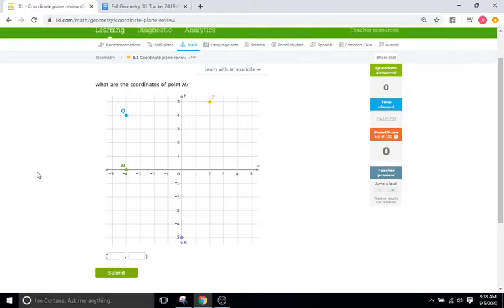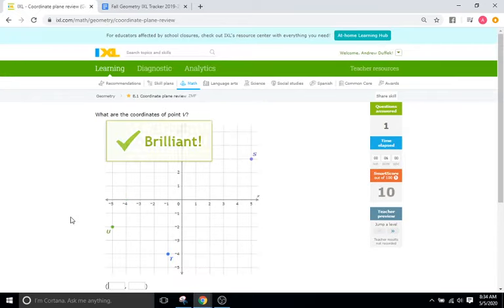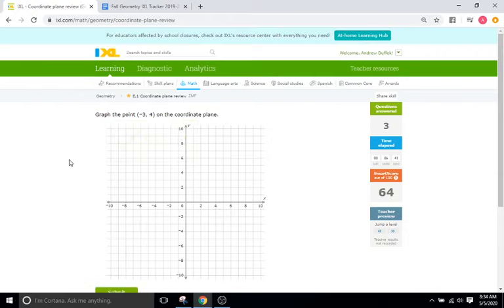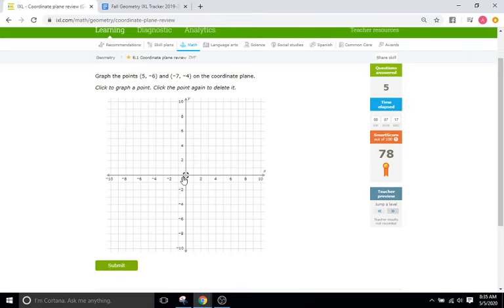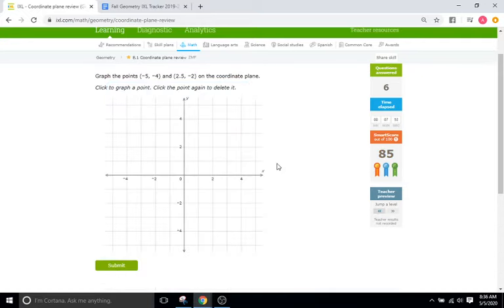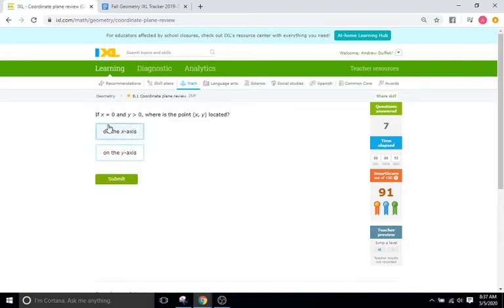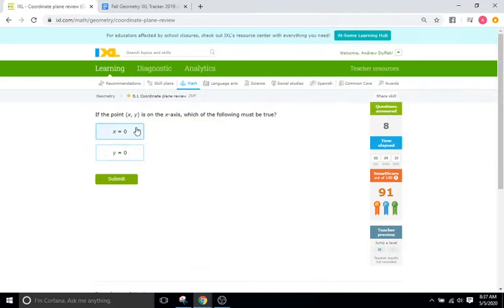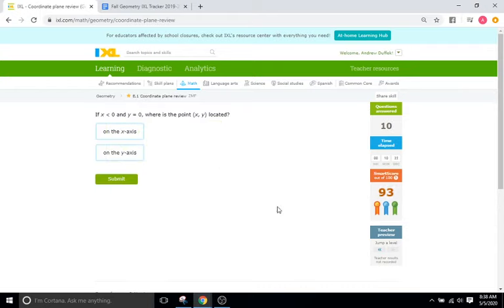IXL E1: Coordinate Plane Review (Geometry)